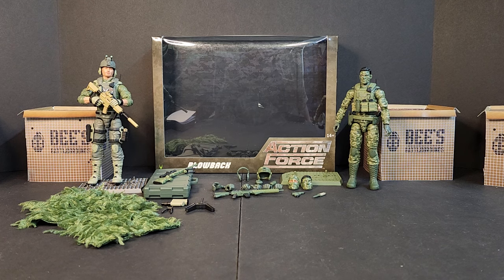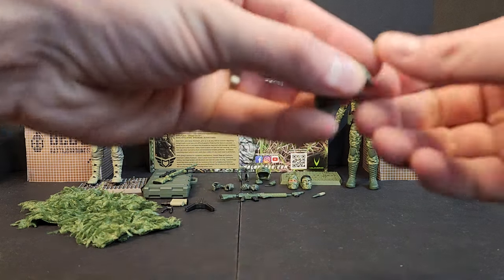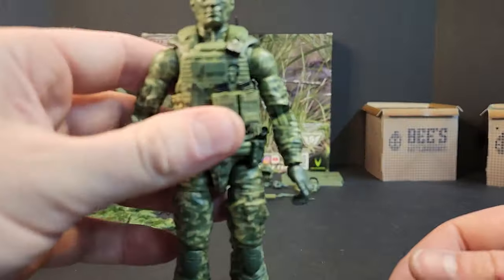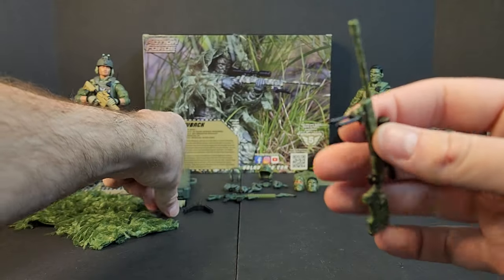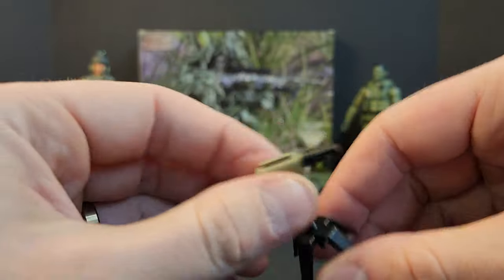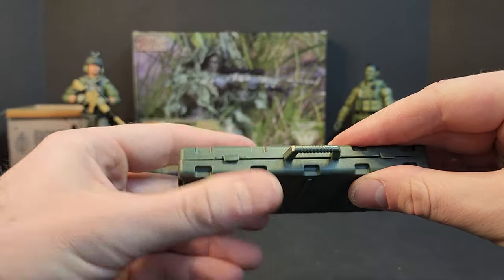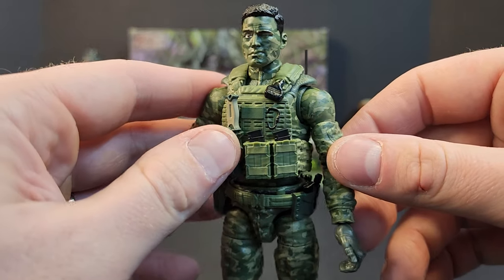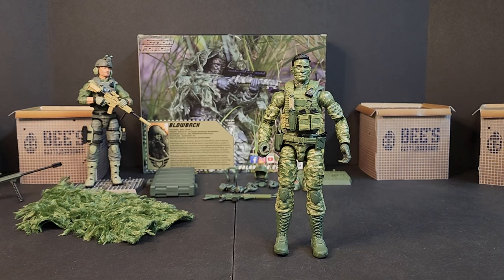Valaverse Action Force Blowback Deluxe Sniper Ghillie Suit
A look at the the Valaverse Action Force Series 4 Deluxe Sniper Blowback